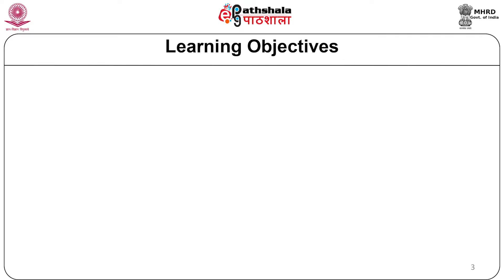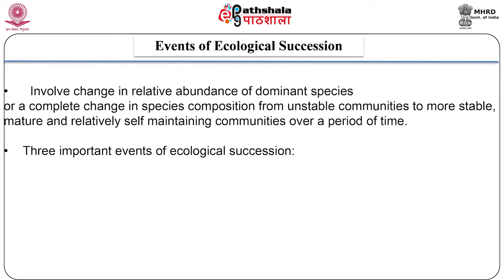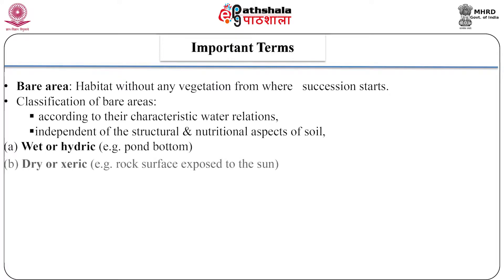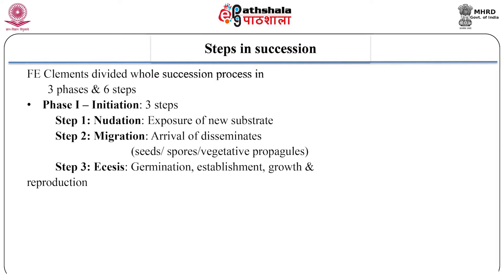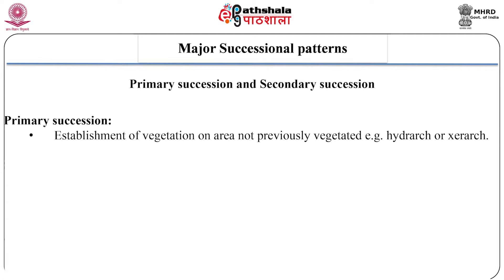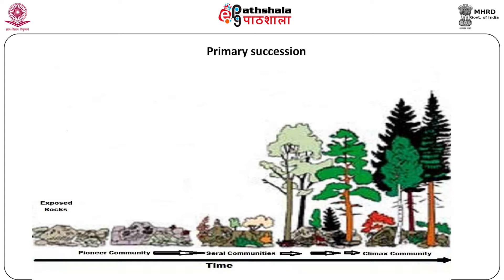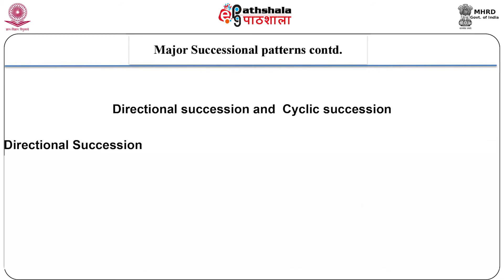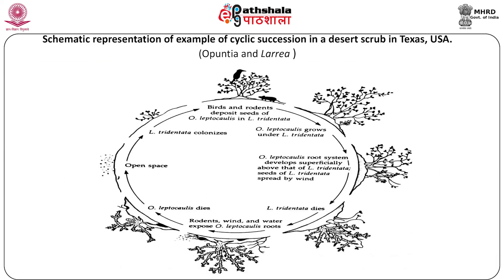Succession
Subject:Botany
Paper: Ecology